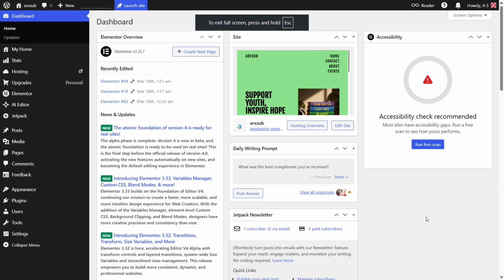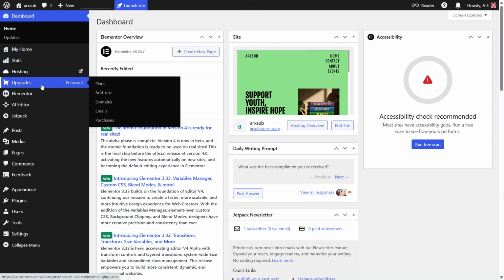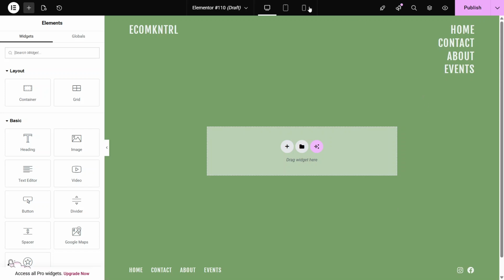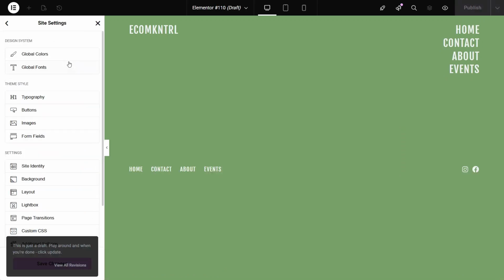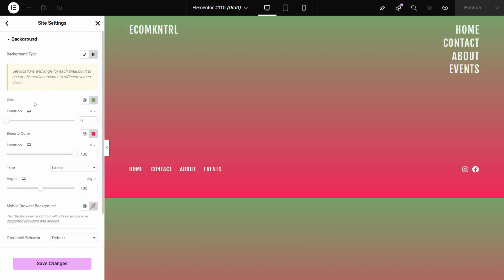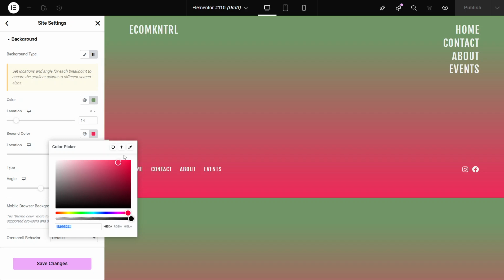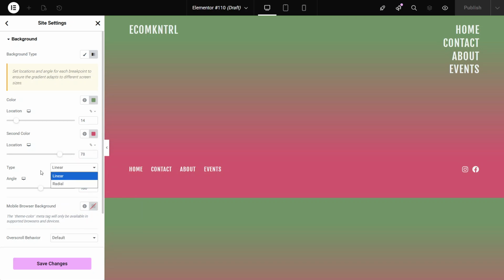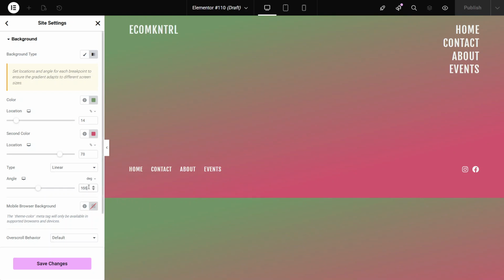How To Add Gradient Background In Elementor (2026) | Section Background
Learn How to add gradient background in Elementor step by step in this easy tutorial. In this video, you’ll see exactly where to click and how to use the latest Elementor settings to create a modern gradient background the right way. We’ll cover section and column backgrounds, custom colors, angle controls, and how to apply gradients to specific widgets. This method is fully updated to match the current Elementor interface, so you won’t get confused by old screenshots or outdated options. By the end, you’ll be able to design clean, professional gradients that work on both desktop and mobile. Watch until the end to avoid common mistakes and make sure your gradients look smooth and consistent across your entire site.